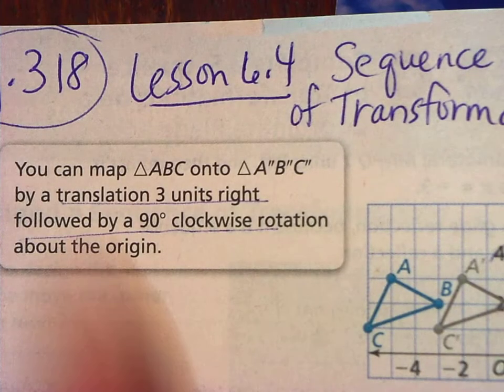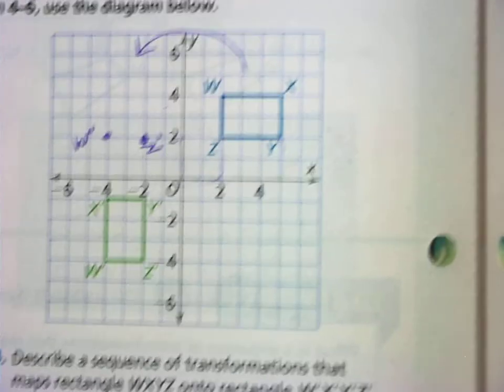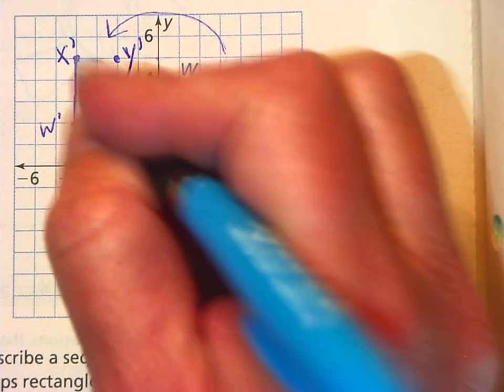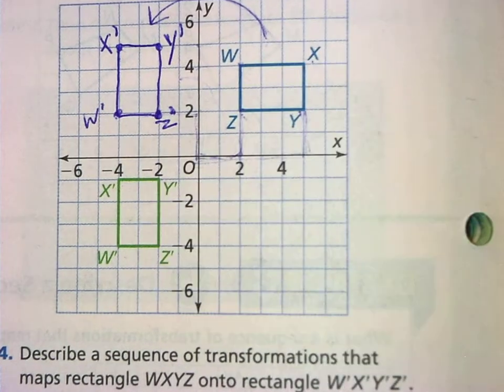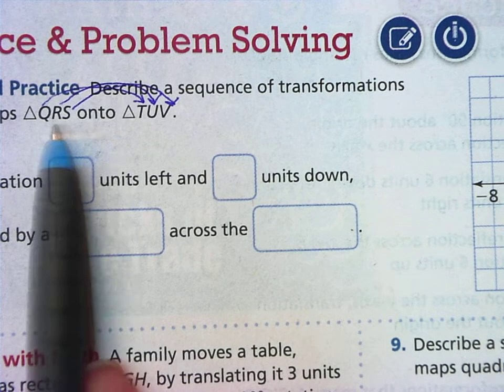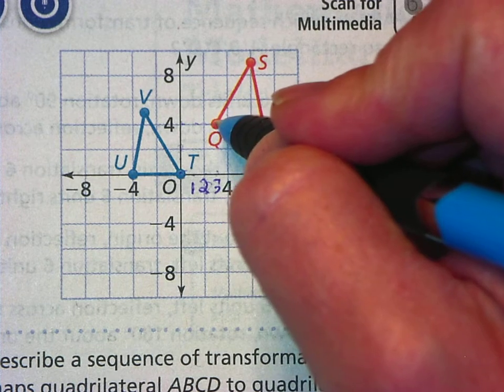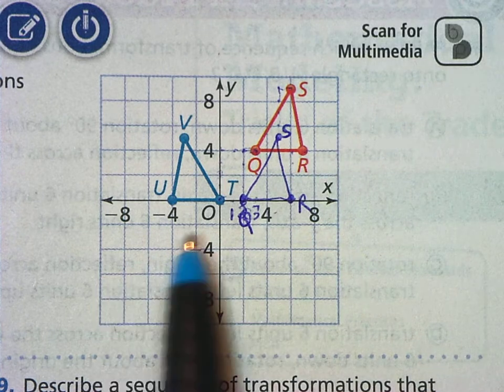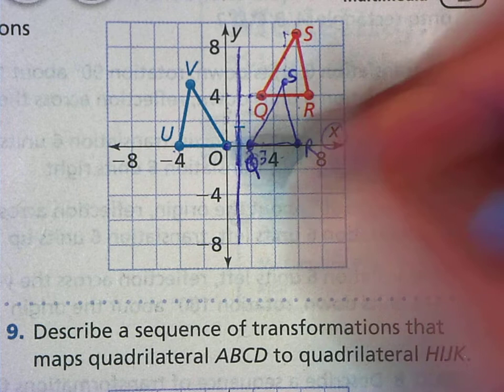6.4 Sequence of Transformations Part 1